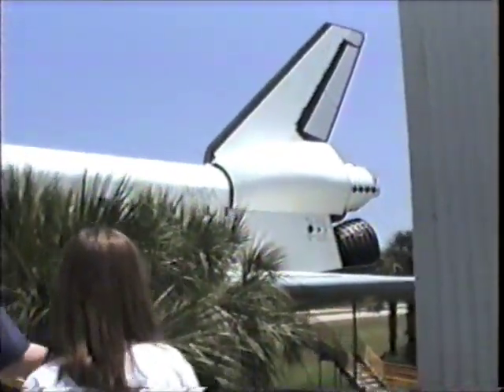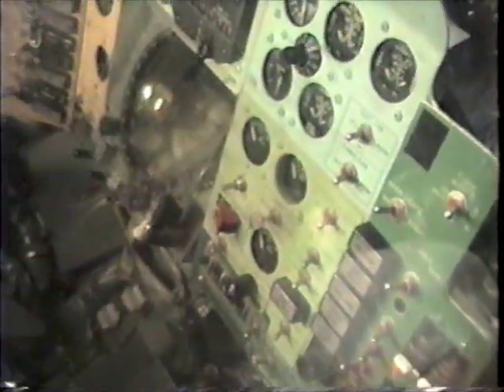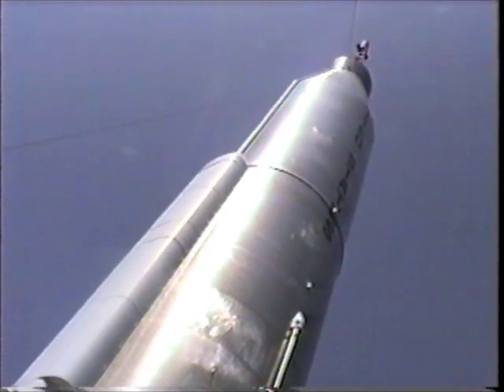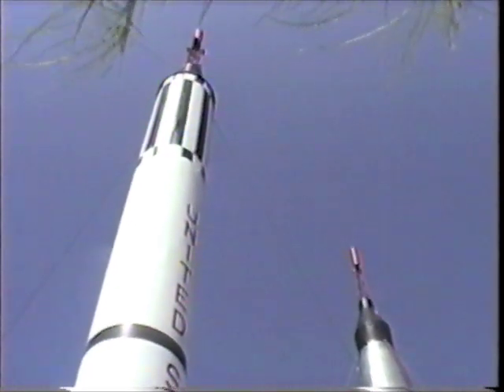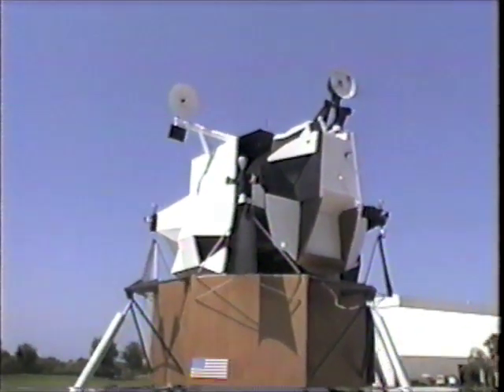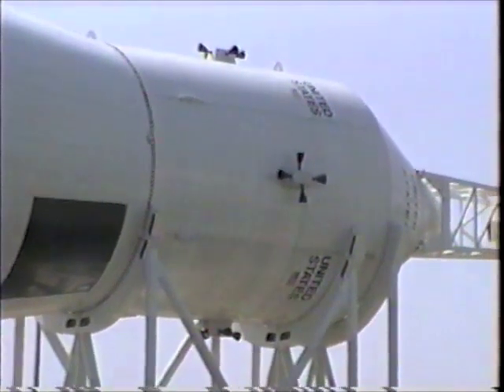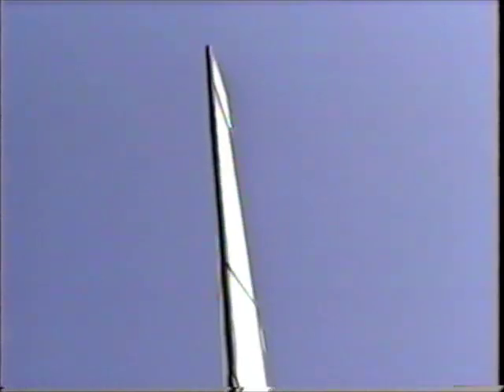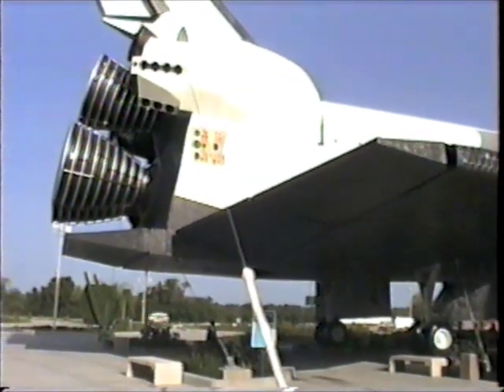Shuttle Explorer-Inside & Out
Here is a video I made while visiting the Kennedy Space Center in Florida. I took my family along to see the history of space flight in the US. You'll see the outdoor exhibits of famous rockets such as the Redstone, the giant Saturn 1-B and the Lunar Lander. Traveling inside the Astronaut's Hall of Fame you'll see space suits and the early one-man capsules. Perhaps of greatest interest is the Space Shuttle Explorer! Never having flown, it is on display horizontally. I must say, when you stand under its belly...you are impressed by it's size - its MASSIVE! Visitors can walk inside and we'll see the cargo bay. Also, there are the two booster rockets on display. This is a home video I made over 12 years ago - never knowing at the time it would be shown publicly. I've edited out most of the family shots and chit-chat and have added some music here & there. I hope you'll enjoy this rare look inside the Explorer and the Kennedy Space Center.
Taped: July 28, 1996